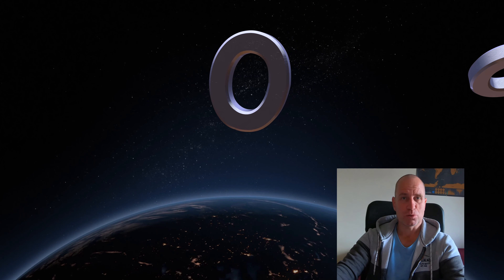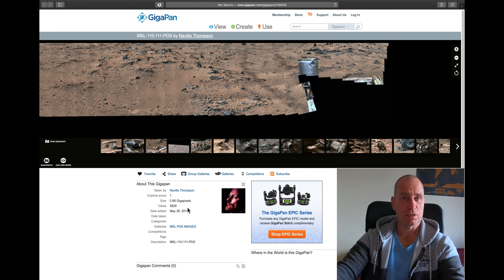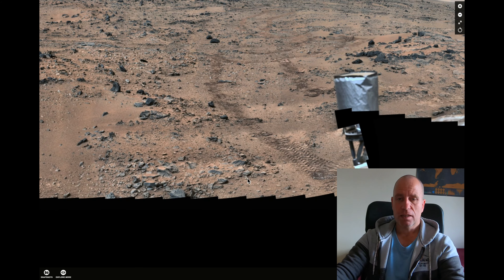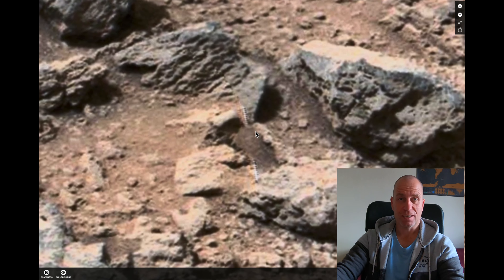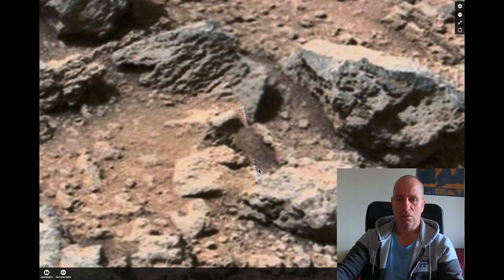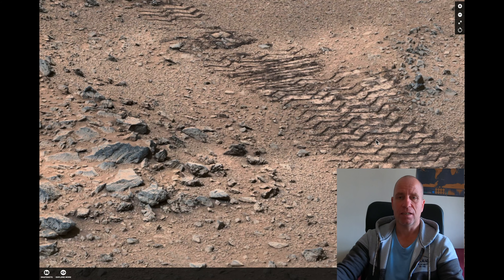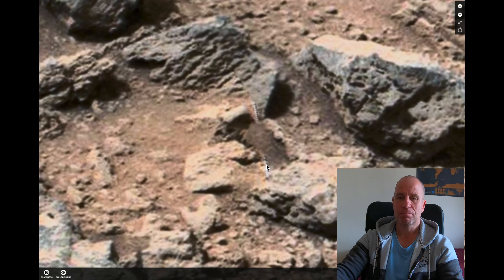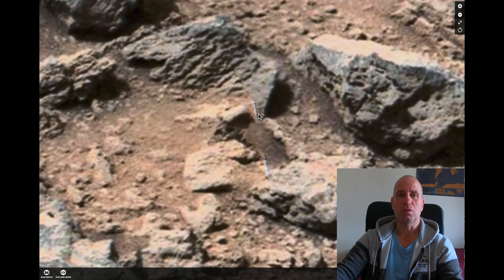Metal Screw in Mars's soil? |4K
Could be this genuine? Is it from the rover? Is it part of something else?!
It's not looking like a glitch in photo...
What do you think about this Mars anomalies guys? Let me know.

Thanks.

Credits:
internet :) / images credit: ESA / NASA / JPL / University of Arizona / Caltech / Msss / Midnight Planets / Gigapan.com / QuickMap / Gigapan / Gigapan contributors: Neville Thompson and others / others that will appear in my videos...

Equipment used:
iPhone, GoPro, Rode, OBS, Macbook, Final Cut Pro, Photoshop Elements...